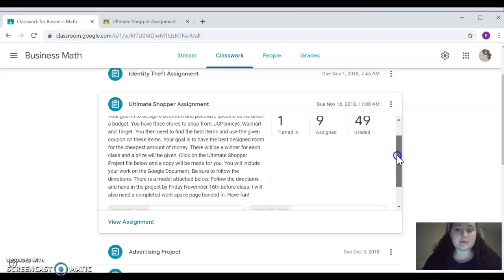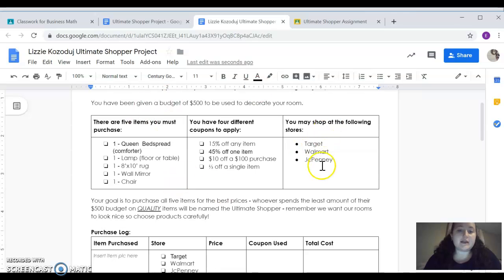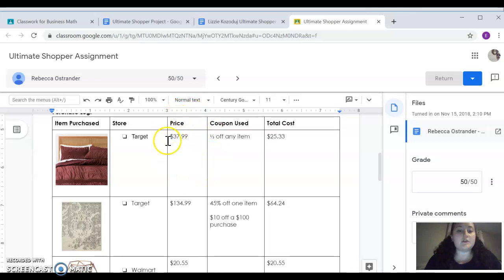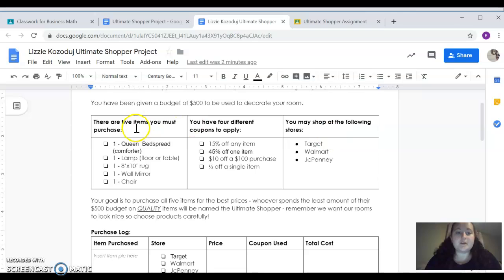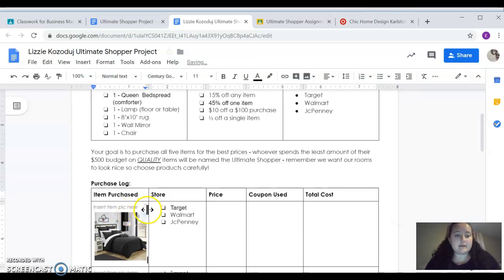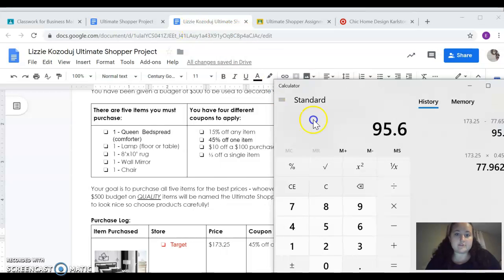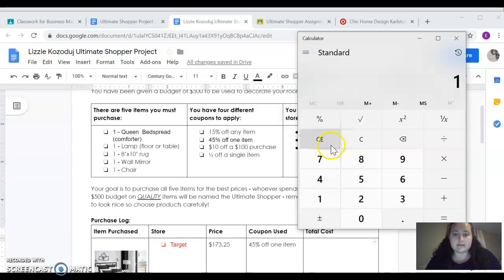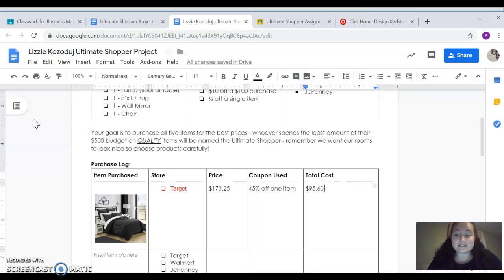Screencast for Business Math Shopping Project